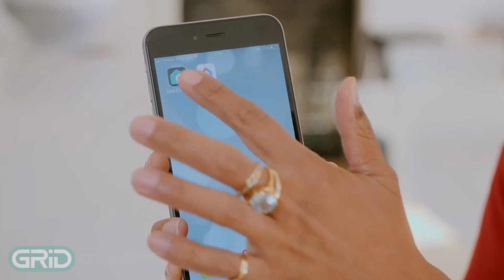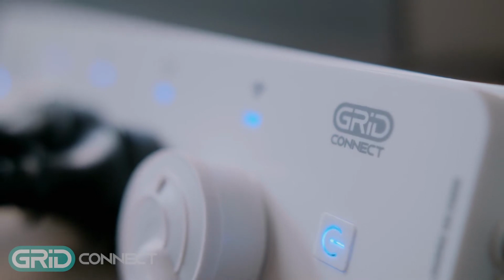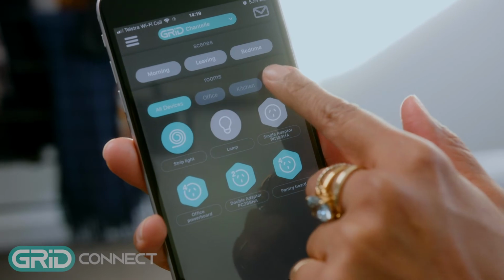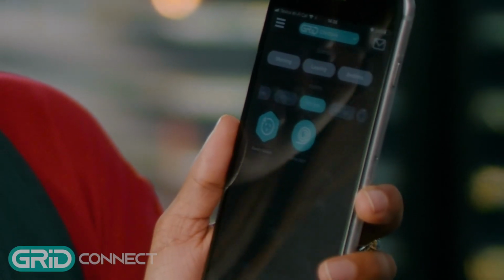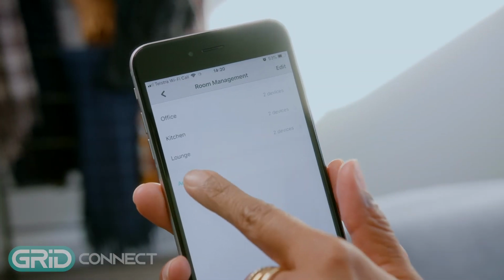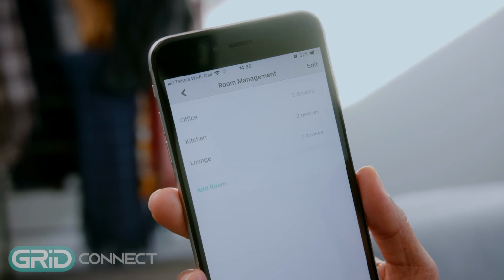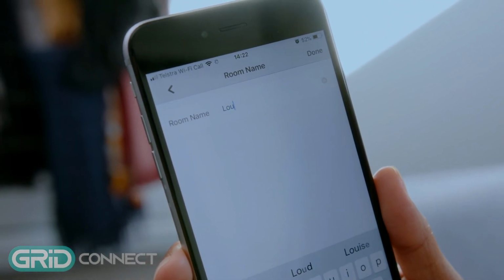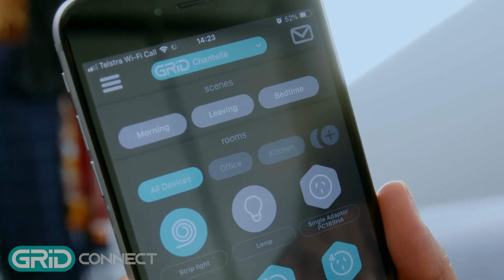Grid Connect, Creating Rooms